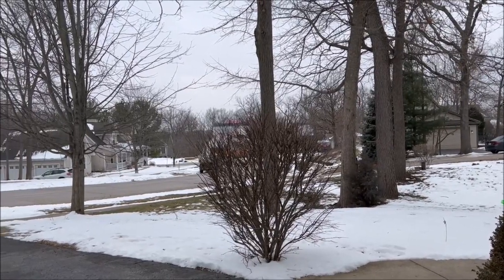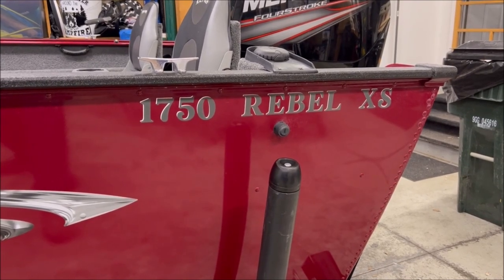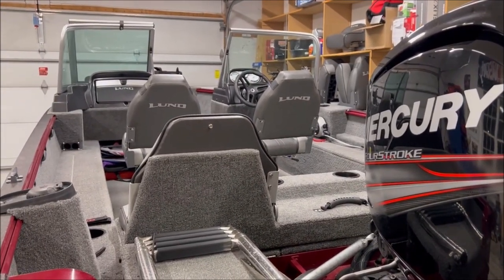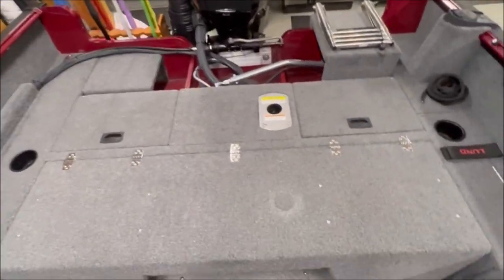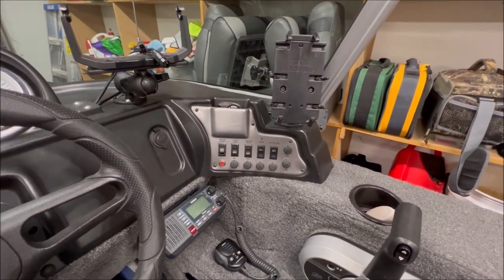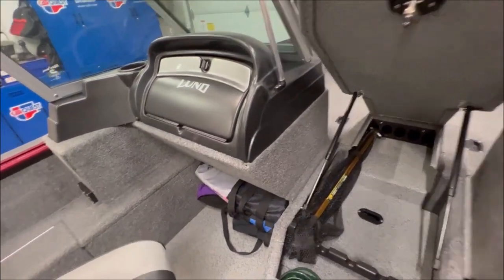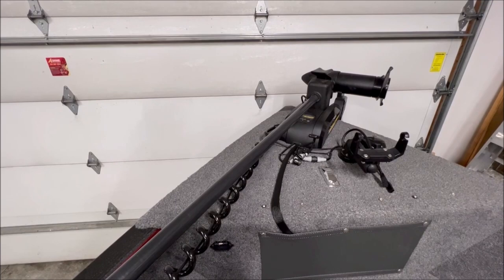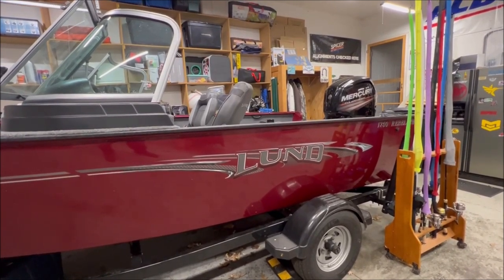Review of my Lund 1750 Rebel XS Sport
In this video we are revieing my personal boat after 4 seasons of use as well as some likes, dislikes, and some cool mods.